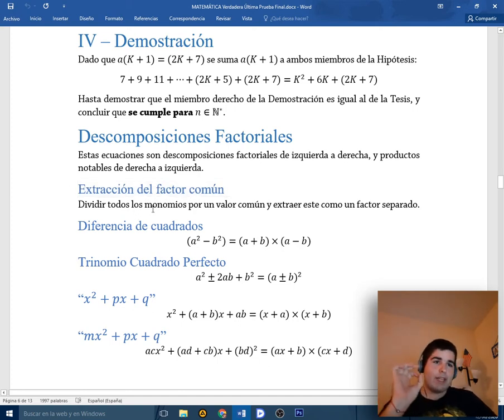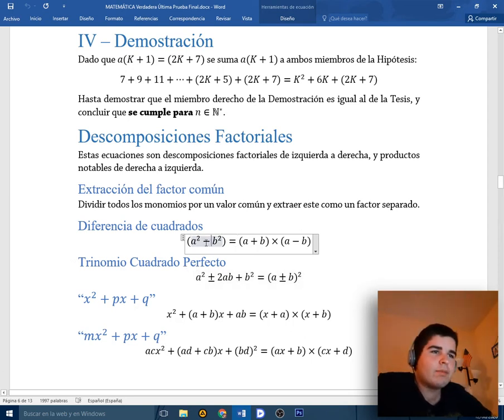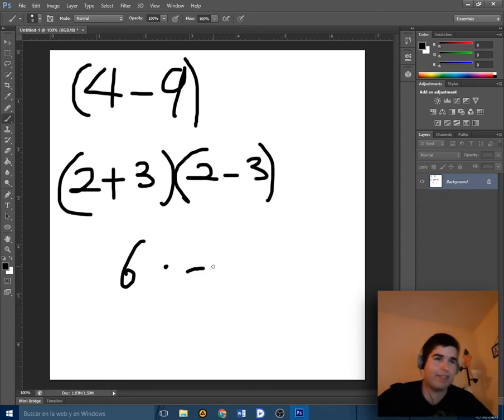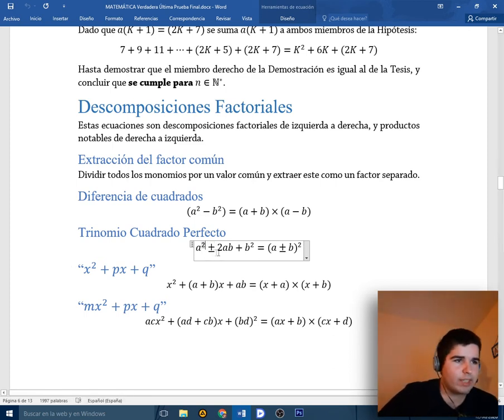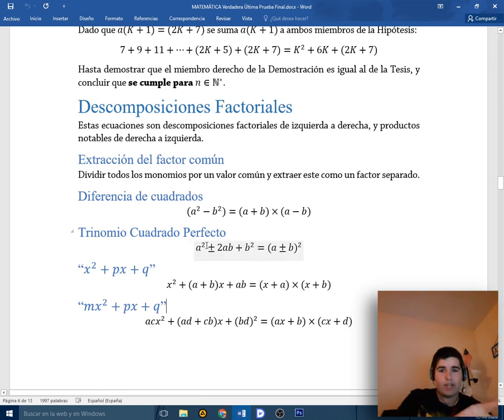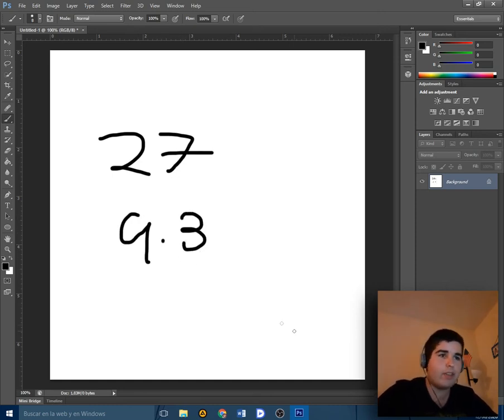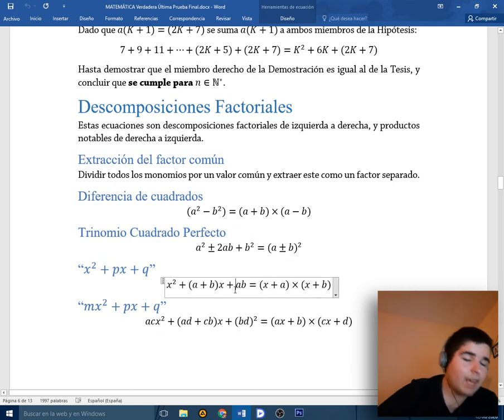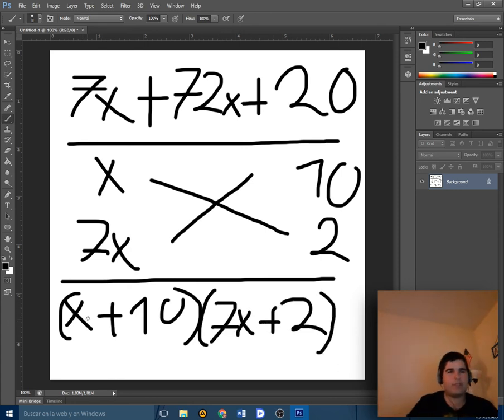Math Classes 2 - Factor Decomposition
Today I have a digital whiteboard ready, and I'm gonna teach you a very important piece of math that is going to make exams much easier for you.

Thanks a lot for watching! Write a nice comment for me, too!
My bio says I’m a “young writer aiming for the stars”. If you want to see what I write, check out my stories through Wattpad!
In preparation for a project my programming lessons will allow me to build, our Facebook group “Ataraxia Project” gathers young readers and writers, especially ones aligned with the anime fantasy genre. You can join on: